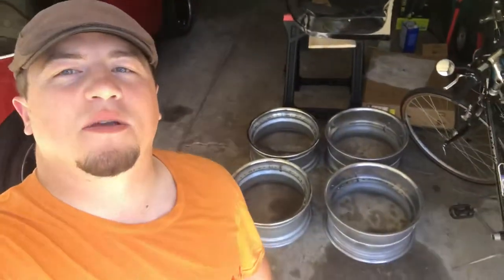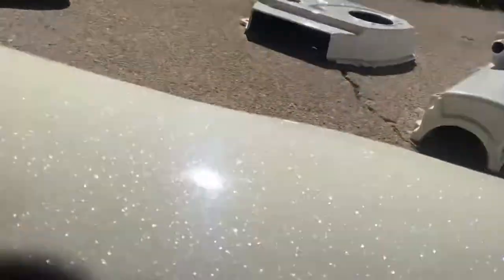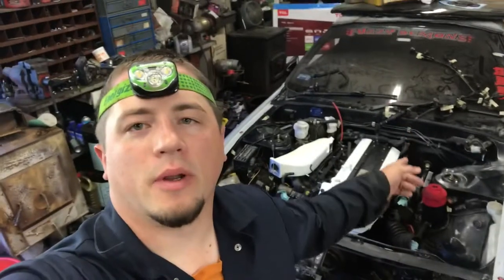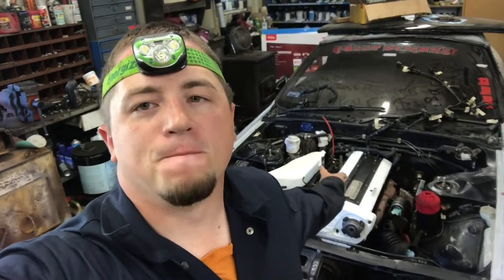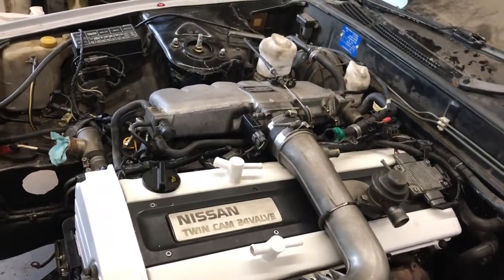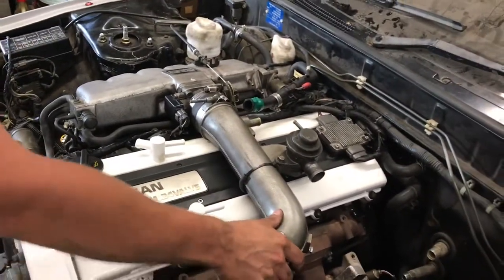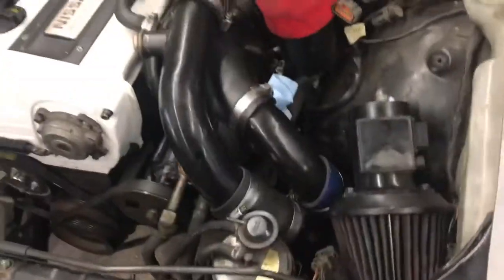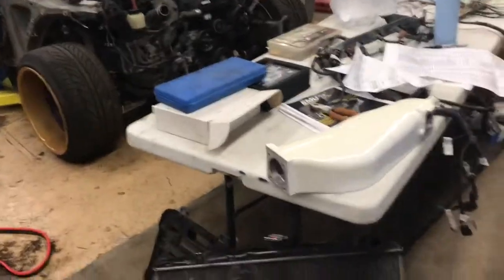Fresh Powder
Skyline valve covers freshly powder coated and installed.